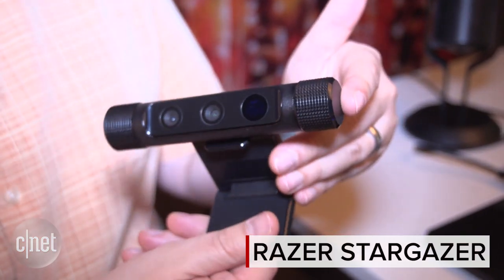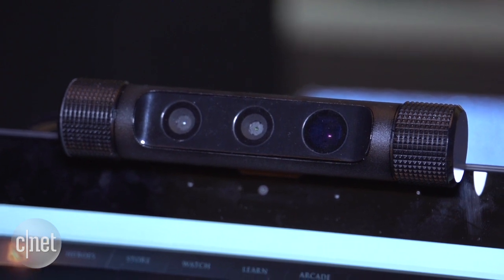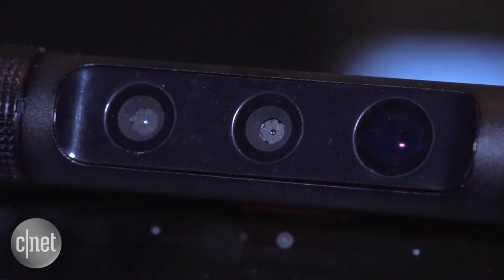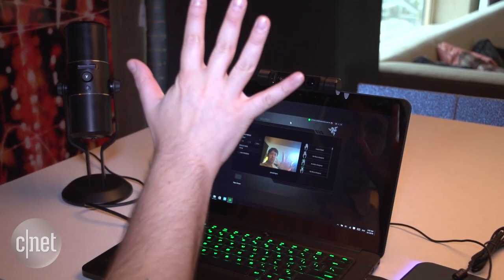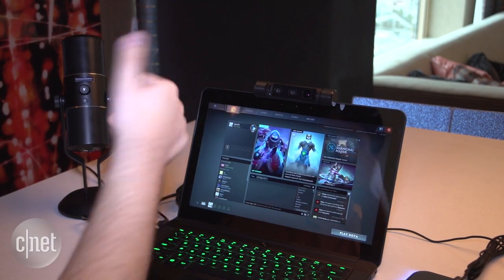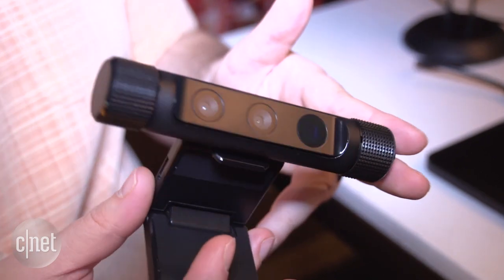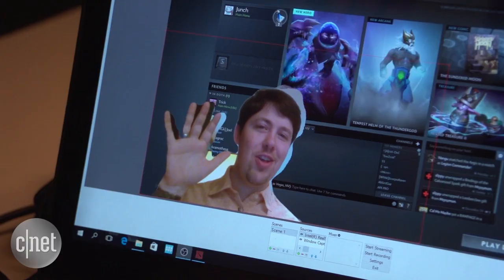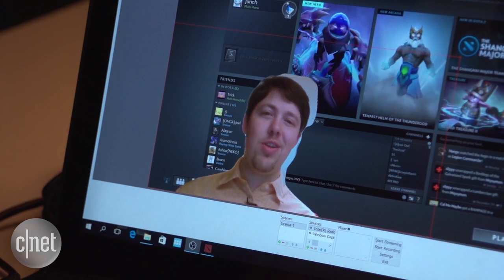Razer's Stargazer webcam sees the world in 3D -- and uses your face to unlock your PC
Log into Windows with your face, launch apps with a wave of a hand, and produce pro game streams with Razer's $200 webcam.